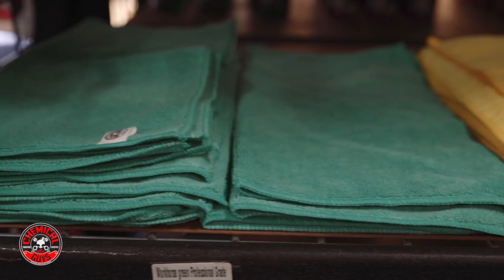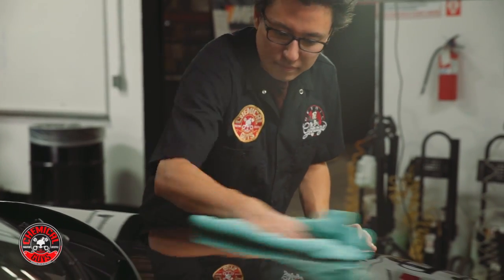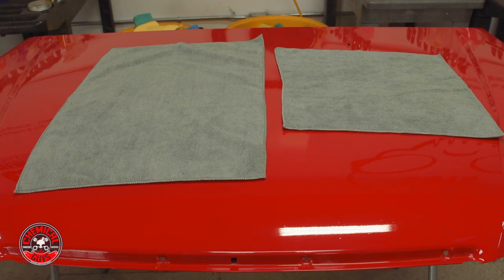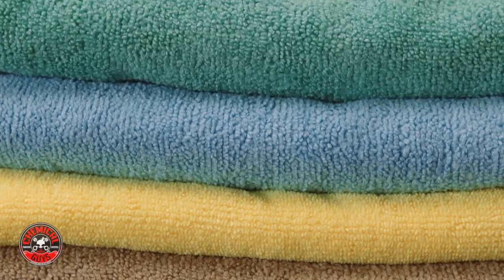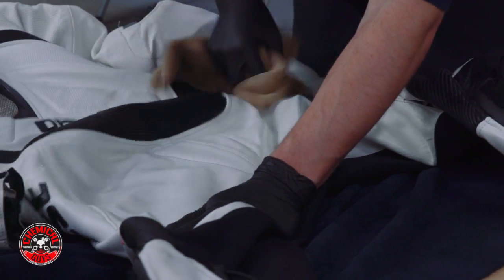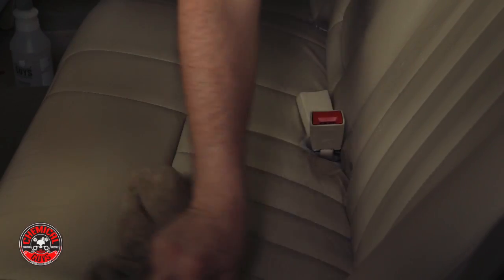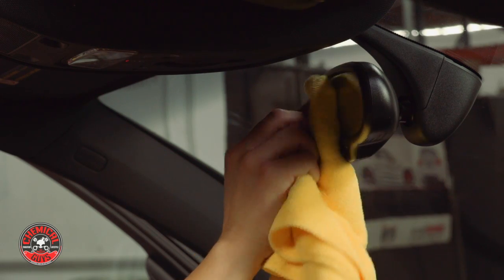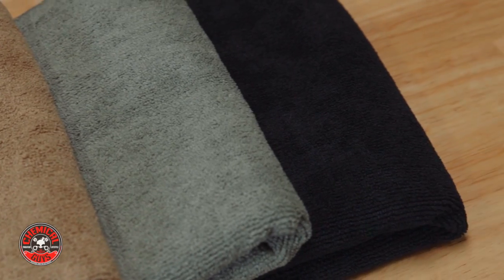Workhorse XL Tan Microfiber Towel - Chemical Guys Car Care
The Chemical Guys Tan Workhorse XL Microfiber Towel is the perfect cloth for cleaning and protecting leather upholstery, apparel, and accessories. The premium extra large towel is made with a super soft 70/30 microfiber blend for ultra-absorbent and scratch-free wiping on sensitive natural leather and sealed leather. The blend stays soft and absorbent through dozens of wash and dry cycles, and lasts for years of detailing use. The large rectangular towel easily folds into fours for efficient use of every inch of the cloth. Tan Workhorse XL Towels pick up and trap leather cleaner, dirt, body oils, and any spilled liquids. Use the versatile towel for all leather detailing jobs: wipe down leather seats after scrubbing with a soft horsehair brush; remove dirt and skin oils from arm rests and door panels; clean off leather boots, handbags, purses, and wallets. The ultra-absorbent towels help clean leather to restore a crisp new look and feel. Use the jumbo-sized XL 24’’ x 16’’ towel for extra large and complex jobs around any vehicle or leather piece, or the smaller, more nimble 16’’ x 16’’ towel for more versatile applications anywhere. Choose Tan Workhorse XL Towels to clean and protect leather goods throughout any car, truck, motorcycle, SUV, RV, home, or office.

- Extra large 24’’ x 16’’ towel for larger vehicle interiors, upholstery, and leather goods
- Absorbent, soft, and scratchless microfiber towel
- Perfect for cleaning and conditioning leather and pleather goods and upholstery
- Lifts and traps dirt and debris for stain-free cleaning
- Quickly removes leather cleaners, dirt, debris, oils, conditioners, and more
- Made with ultra soft 70/30 microfiber
- Also available in versatile 16’’ x 16’’ size for smaller jobs